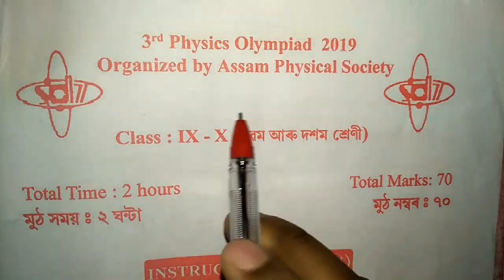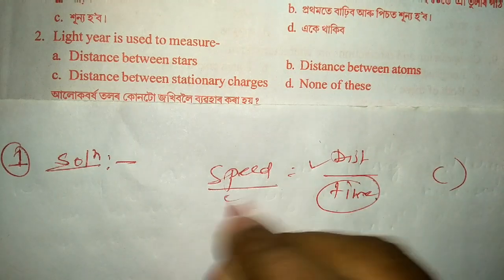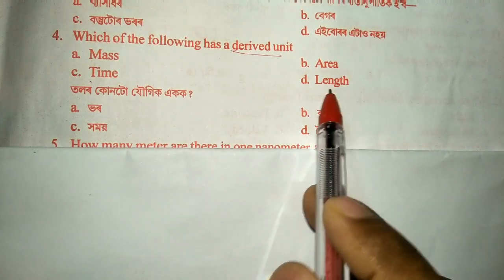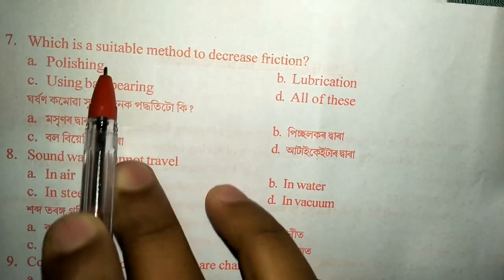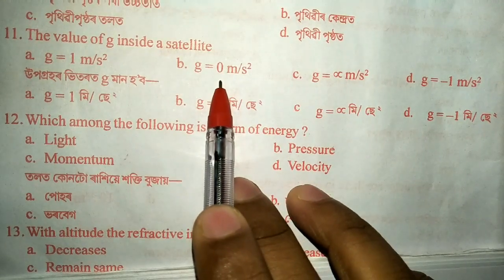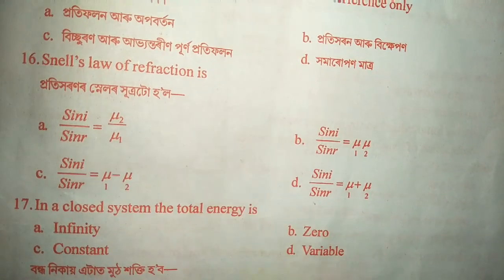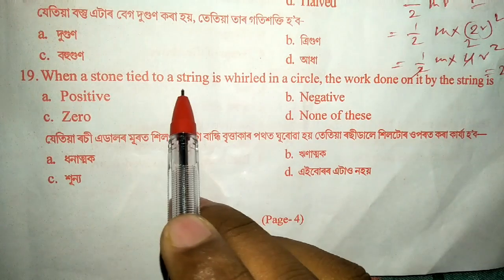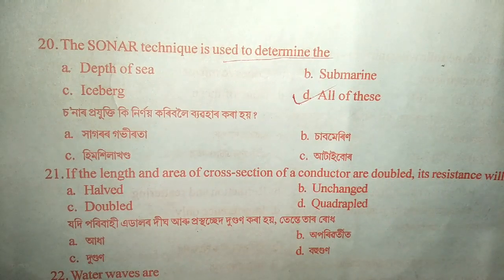PHYSICS OLYMPIAD 2019// Part I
Here you will get the solution till q. no 20.